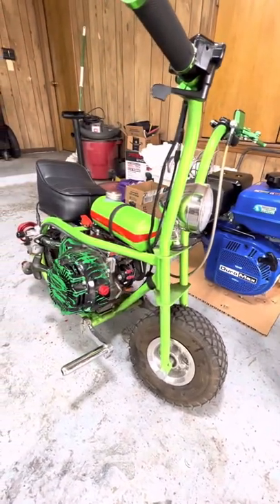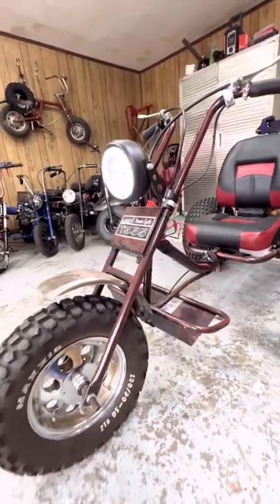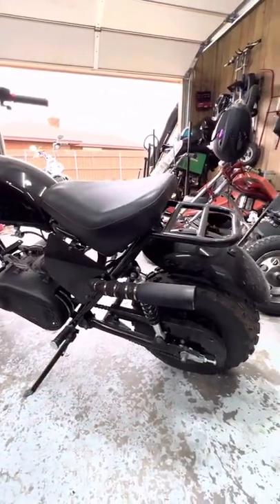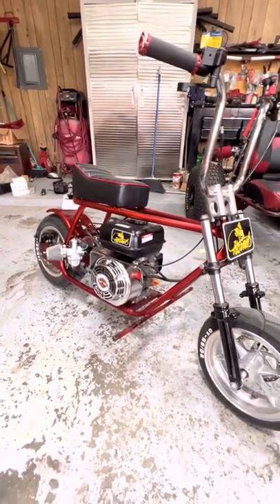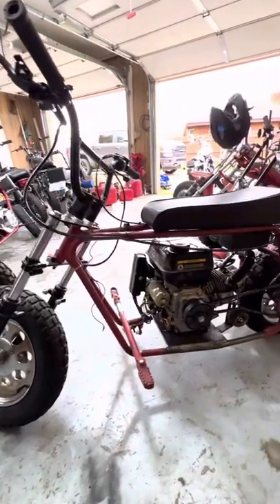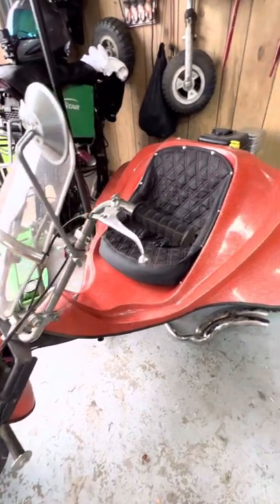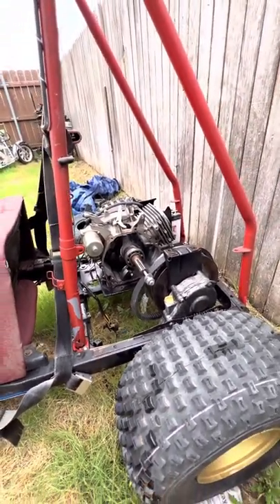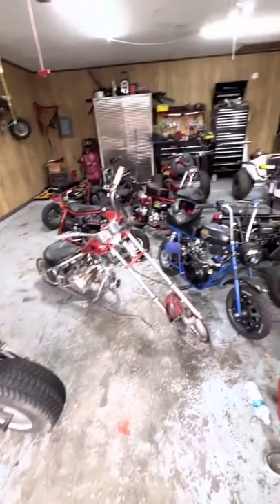Mini bike collection showcase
Showing off all my mini bikes I’ve collected within 2-3 years.